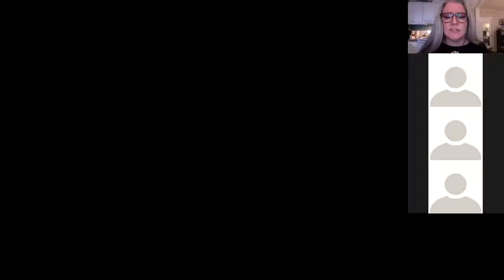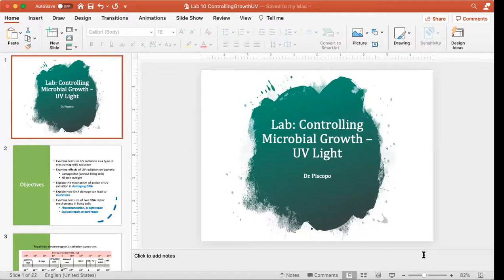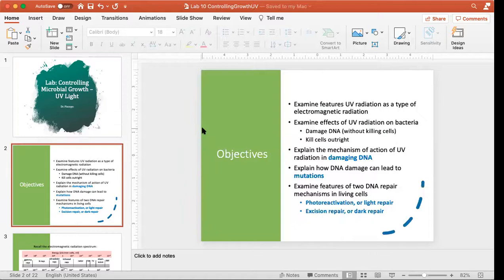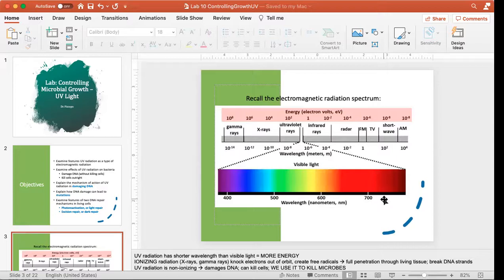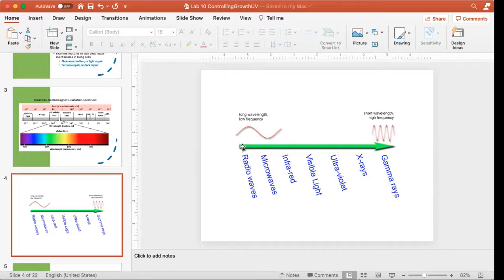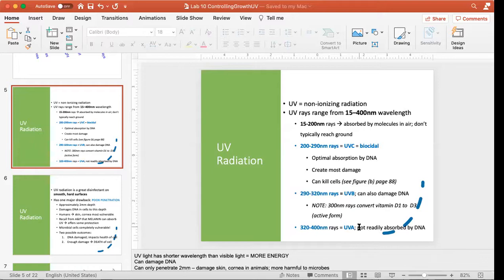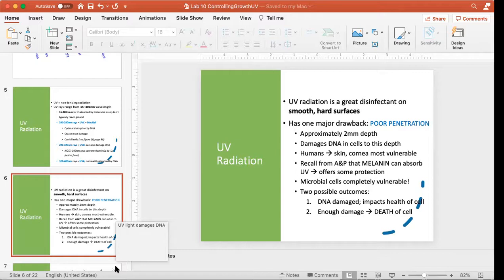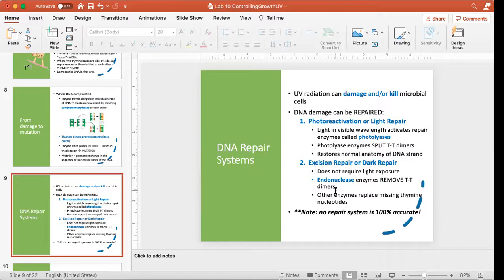Lab: Controlling Microbial Growth with UV (3/1/21)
Recording of the RVCC Micro lab from 3/1/21. We discuss the effects of UV radiation on living cells, and conduct an experiment in UV exposure and DNA repair in bacteria.